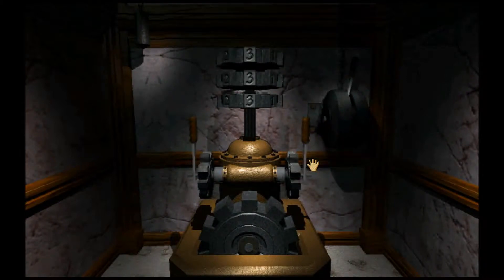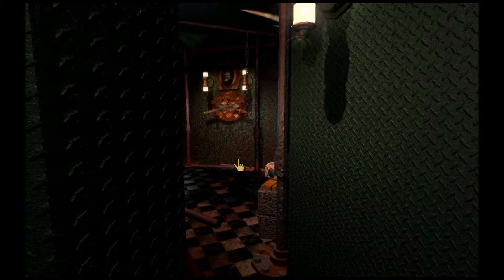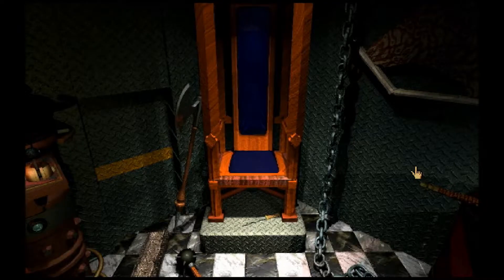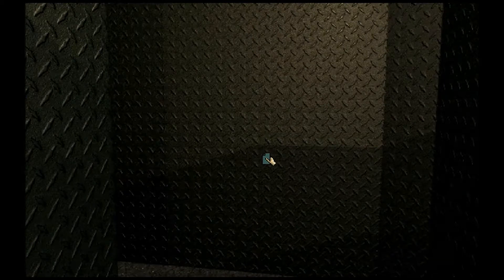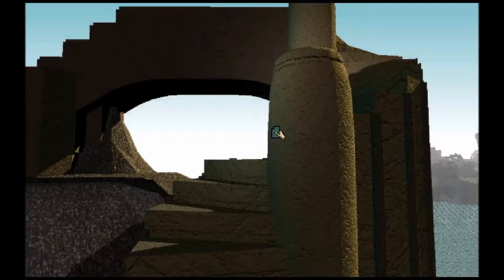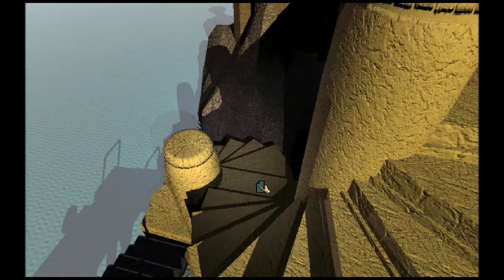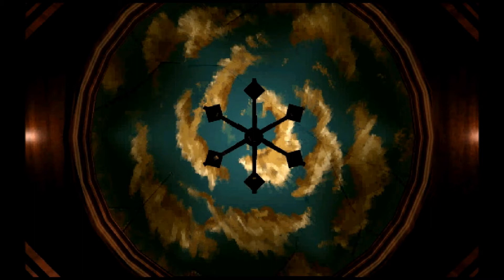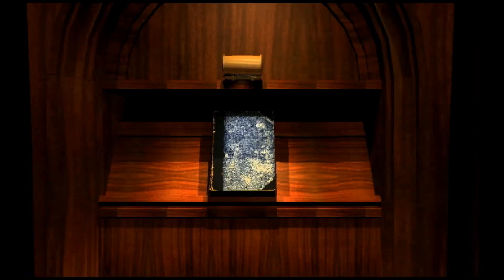Let's Play Myst Part 4: Mechanical Age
Onwards we go, entering the first of the four ages to explore.